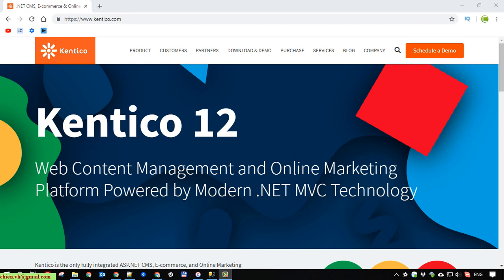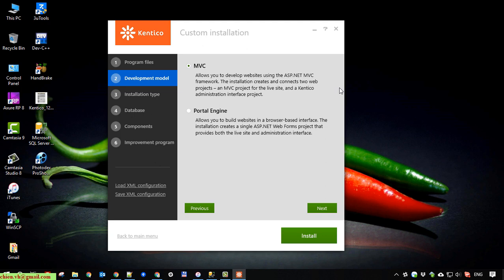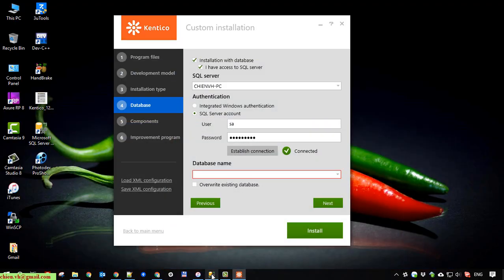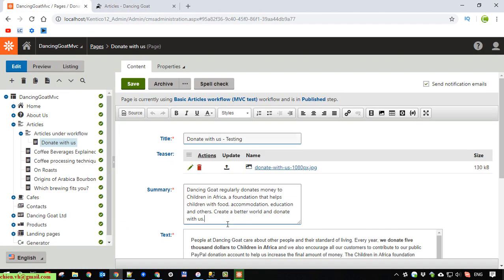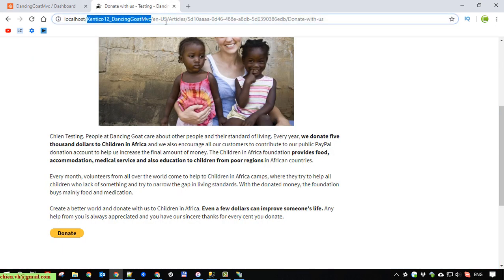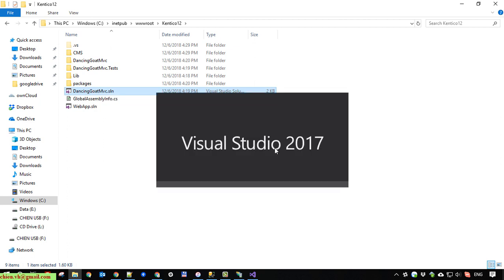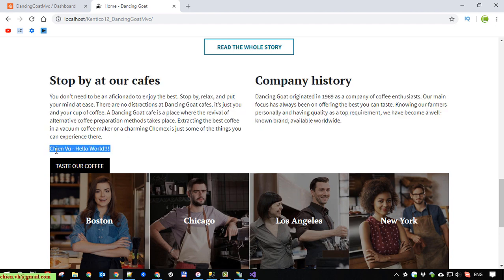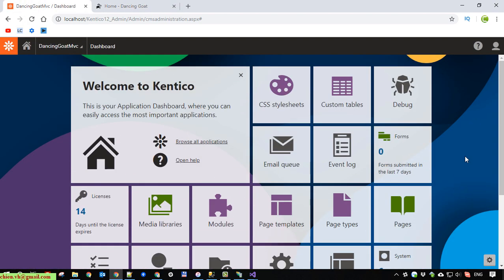Install and Develop Kentico 12 on localhost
Installing Kentico MVC projects.
Getting started with Kentico CMS.
Learning Kentico CMS.
Learning Kentico by Example.
Develop Kentico MVC.
Kentico MVC development model.
Learning Kentico CMS by example.